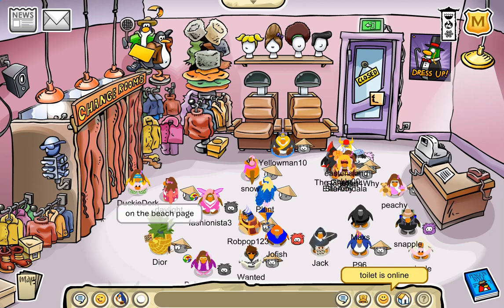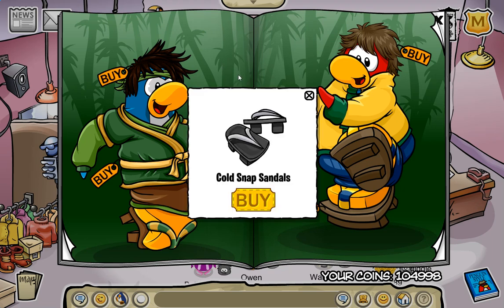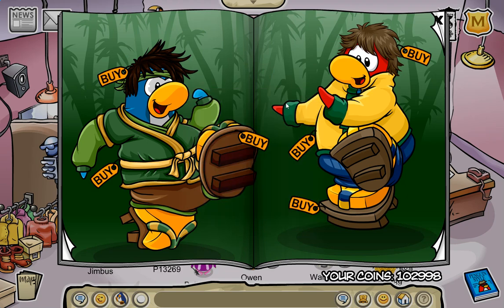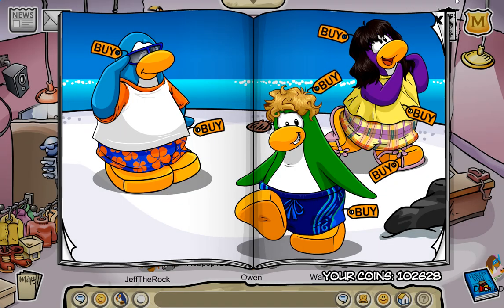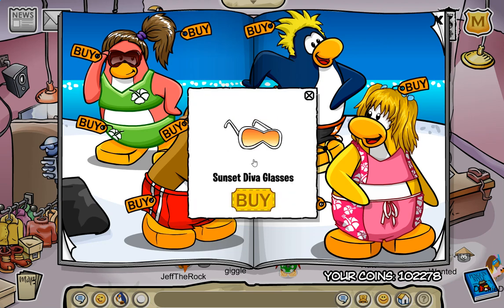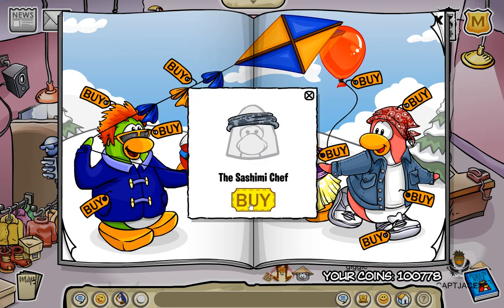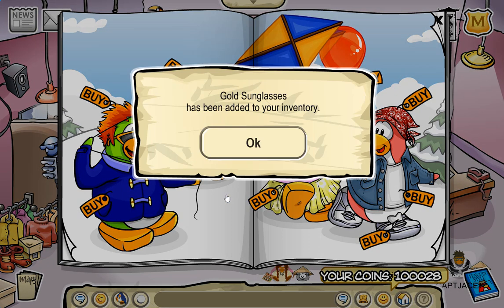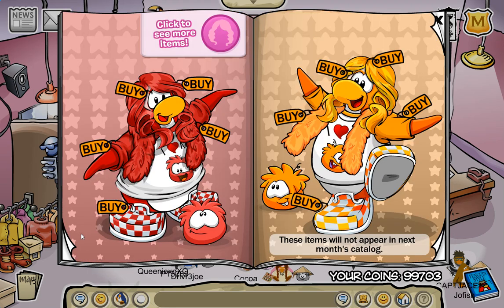Club Penguin Journey: June / July 2023 Penguin Style! :D July 8,2023!